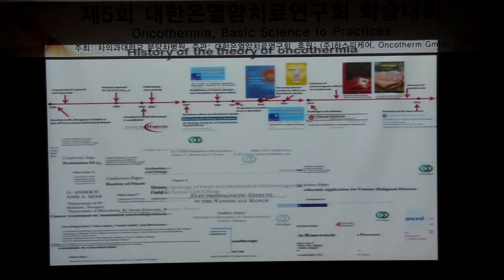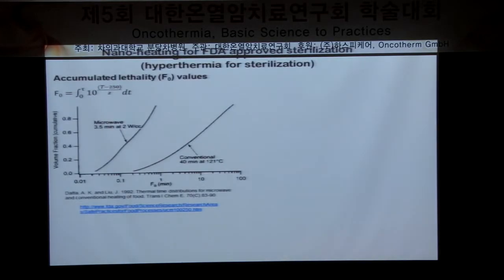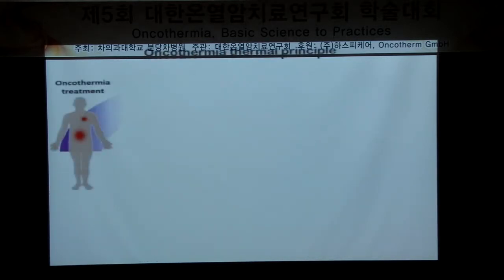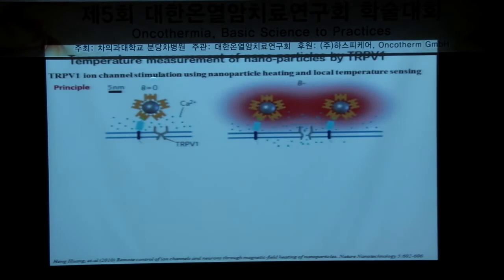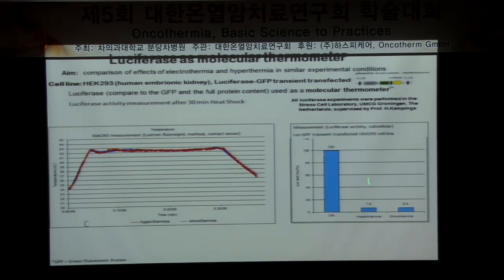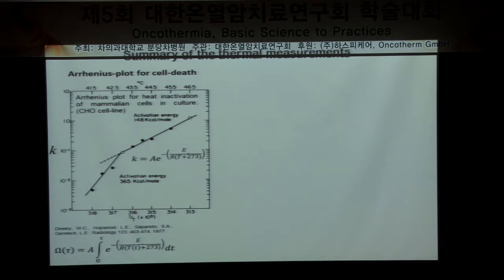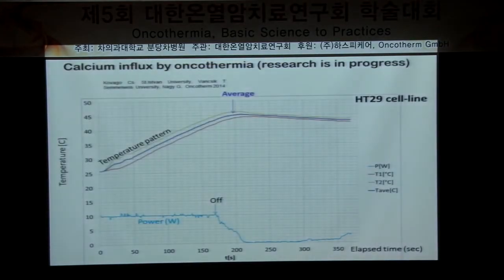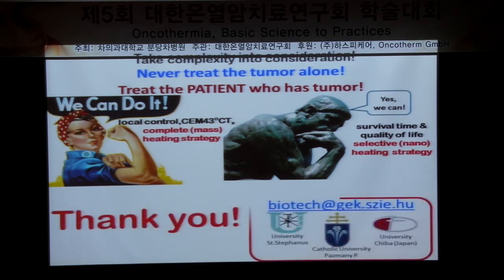2014년 제5회 대한온열암치료연구회(KOSG) 학술대회 - Prof. Andras Szasz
2014년 제5회 대한온열암치료연구회(KOSG: Korean Oncologic-Hyperthermia Study Group Symposium 2014)학술대회\

- Prof. Andras Szasz - Szent Istvan University, Hungary
- Nanothermia, Temperature in nano-range